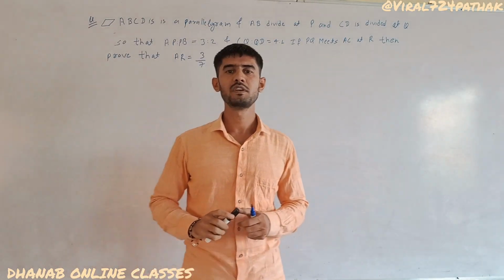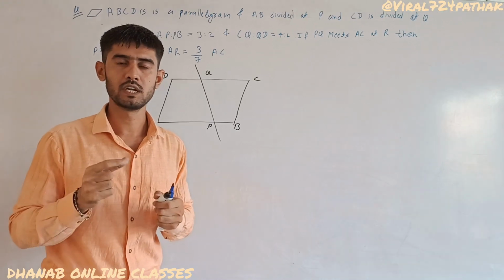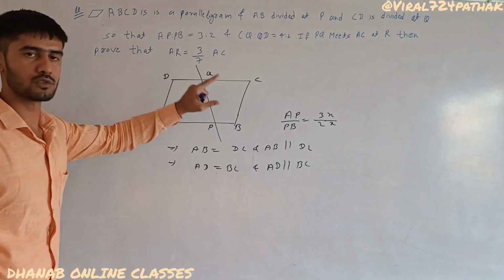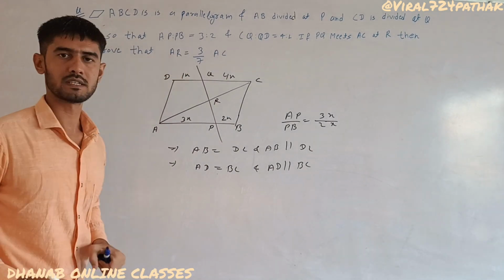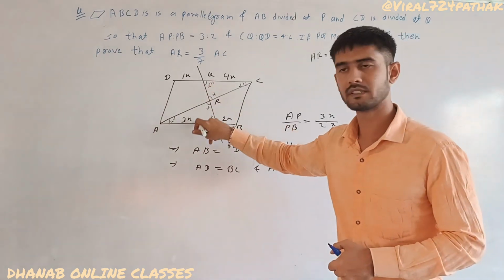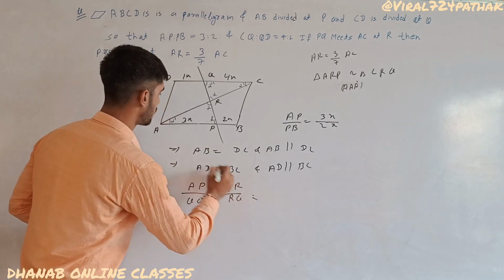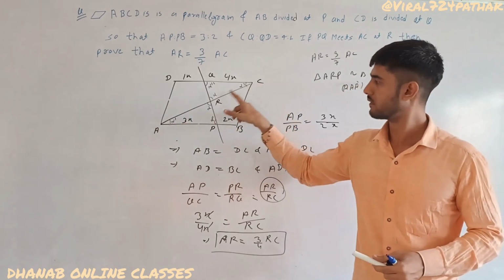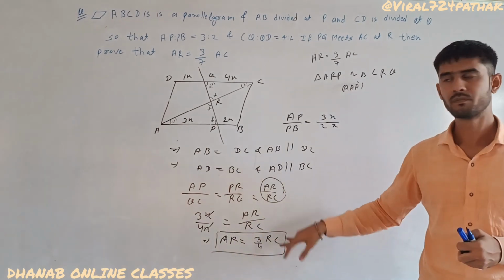ABCD is a parallelogram.AB is divided atPandCDatQsothatAP:PB=3:2andCQ:QD=4:1.IfPQmeetsACatRthenprove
ABCD is a parallelogram . AB is divided at P and CD at Q so that AP : PB = 3 : 2 and CQ : QD = 4 : 1 . If PQ meets AC at R then prove that AR = 37AC .